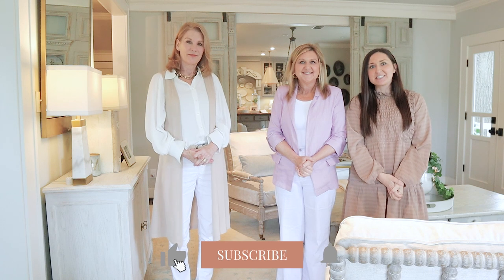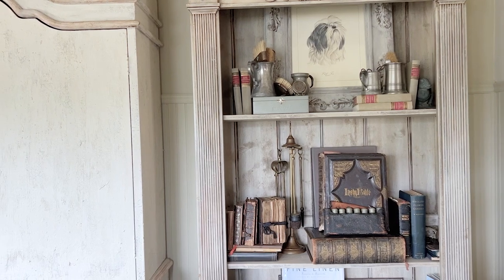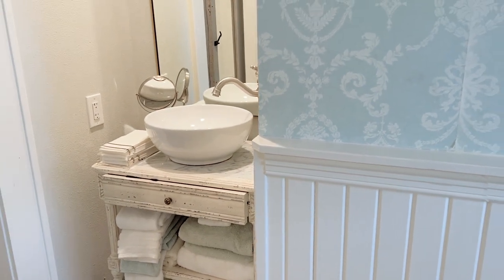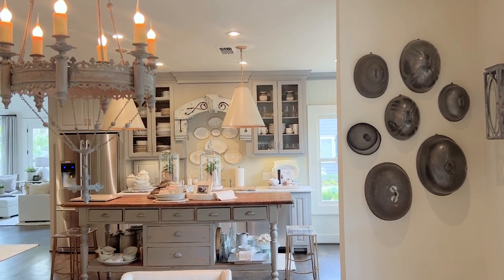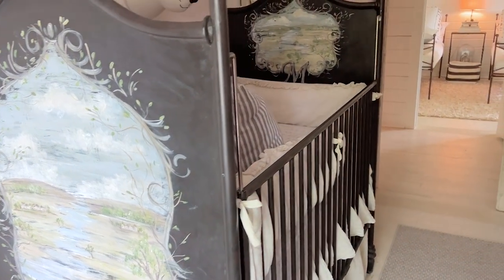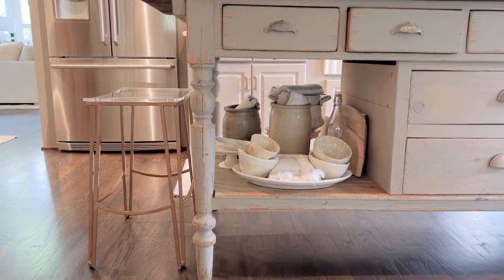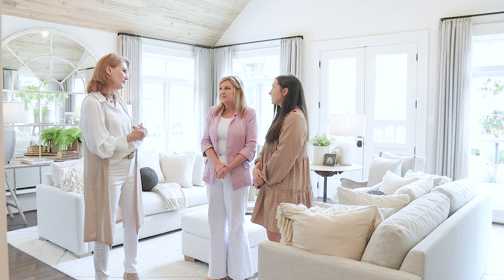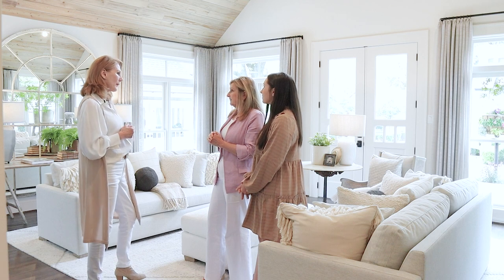ELEVATED INVITING DESIGNER HOME TOUR - KBM Designs in McKinney, Texas - FARMHOUSE LIVING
I hope you enjoyed this stunning home of Kathy of KBM Designs. You can see photos and more details on the blog

Check out Kathy's store front My Favorite Room - 218 E. Virginia Street, McKinney, TX 75069 - Tuesday-Saturday 10am-5pm 👉🏻